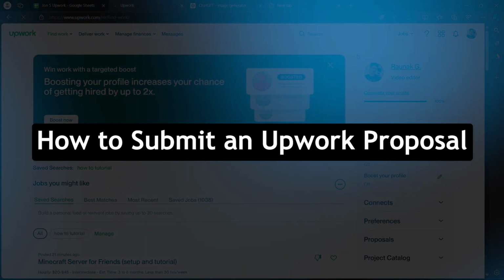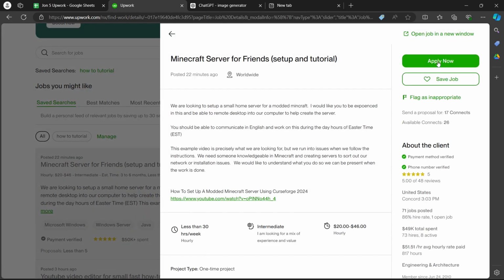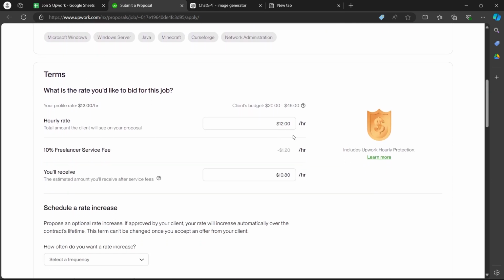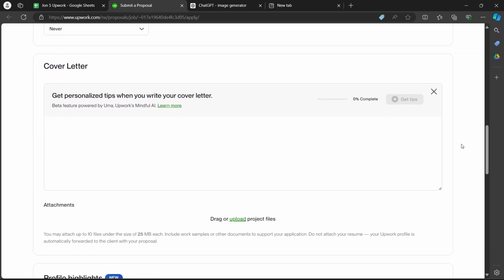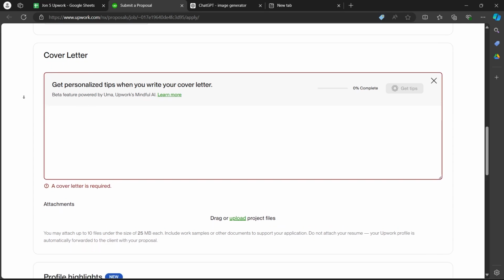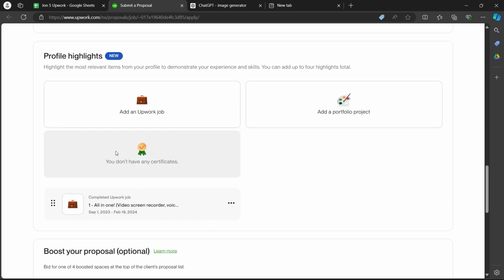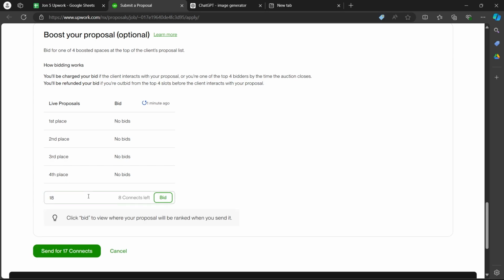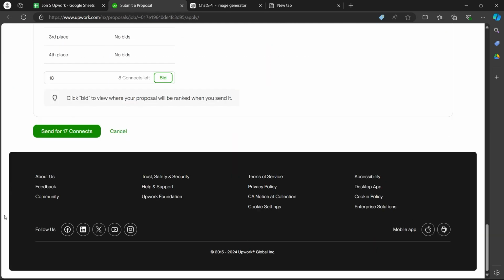How to Submit an Upwork Proposal (SIMPLE & Easy Guide!)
Learn how to submit an Upwork proposal with this simple and easy guide! In this video, we'll walk you through the steps to create and send a compelling proposal that captures the attention of potential clients. Perfect for freelancers looking to increase their chances of winning projects on Upwork. Follow these tips to submit your Upwork proposals successfully!